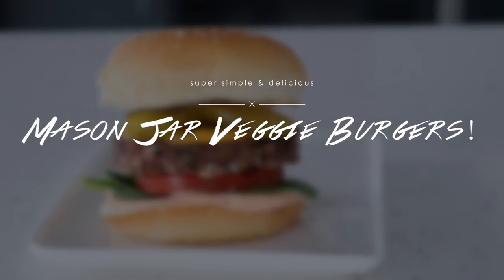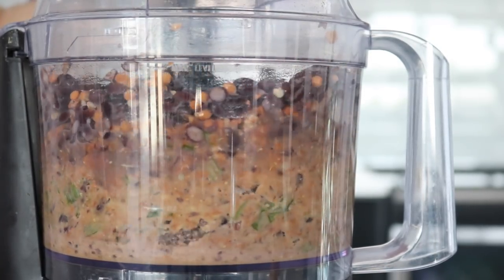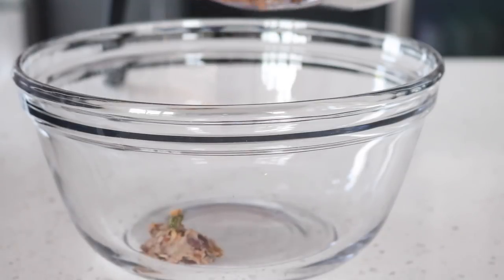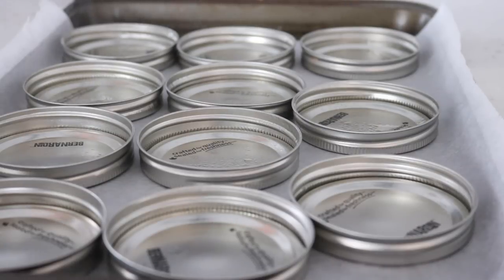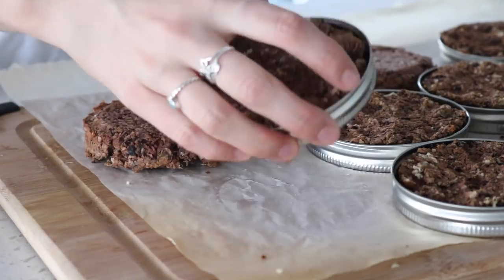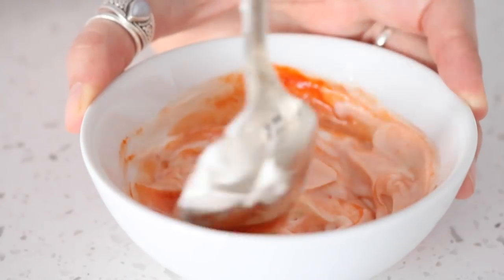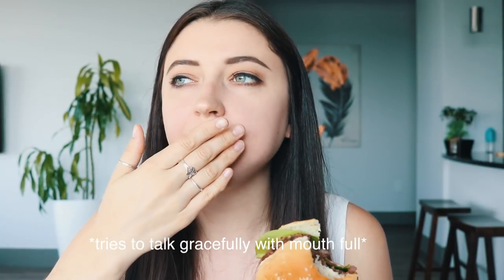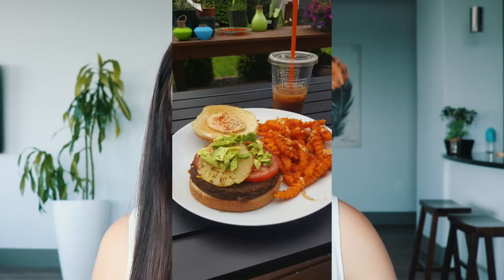EASY VEGAN BURGER RECIPE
Today we are making super quick and simple veggie burgers using mason jar lids! This is my new favourite recipe and method. I hope you love them too! Recipe below.

RECIPE:
19 oz can black beans, drained and rinsed
19 oz can lentils, drained and rinsed
1/2 cup green onions, chopped
1 tsp dried oregano
1/2 tsp cumin
1/2 tsp garlic powder
1/4 tsp each salt & pepper
2 tbsp ground flax
2/3 cups bread crumbs
2 tbsp bbq sauce

Bake at 400 F / 200 C for 30-35 minutes or until slightly firm (not mushy) to the touch.

CAMERA:
Canon T6i